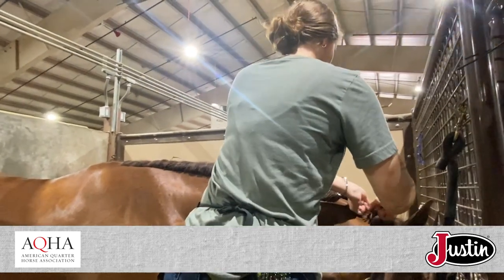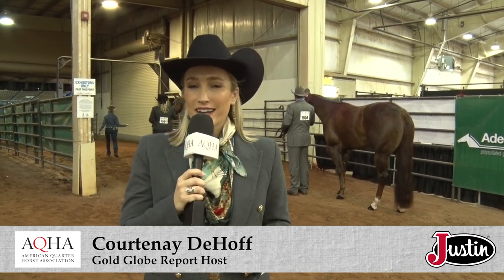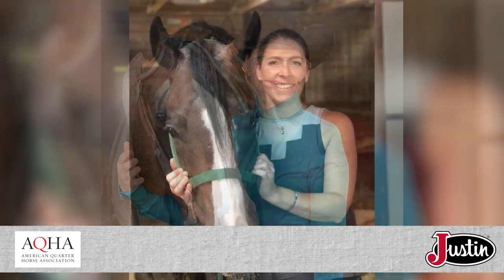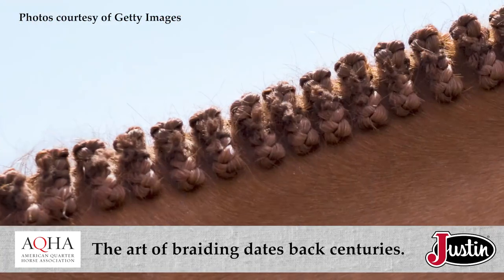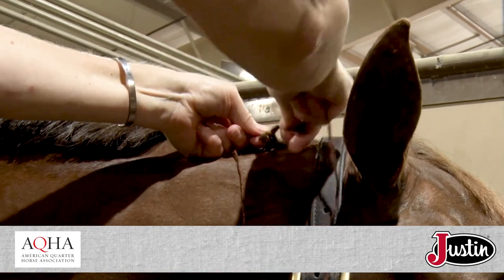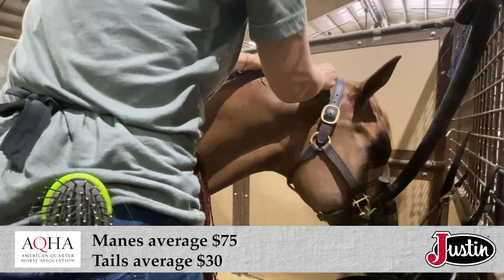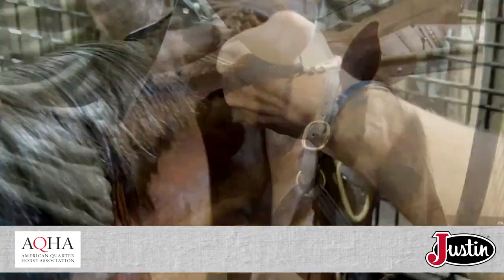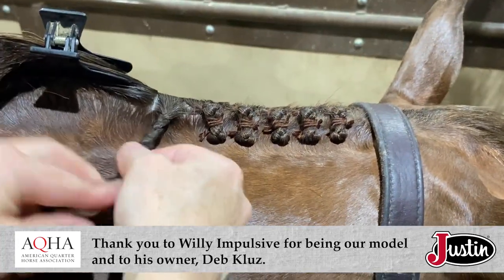AQHA World Show Gold Globe Report: November 10, 2022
We’re taking you behind the scenes at the Farnam AQHA World to learn about one of the people who preps English horses for the show pen in tonight’s Gold Globe Report, brought to you by Justin Boots.